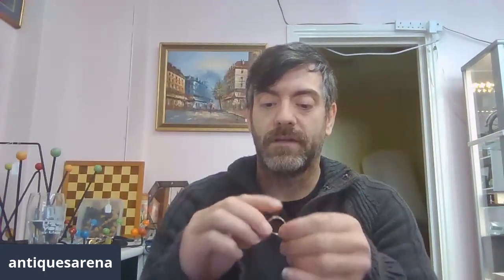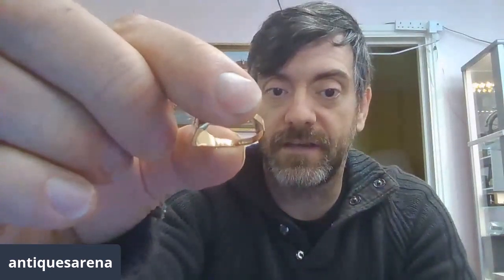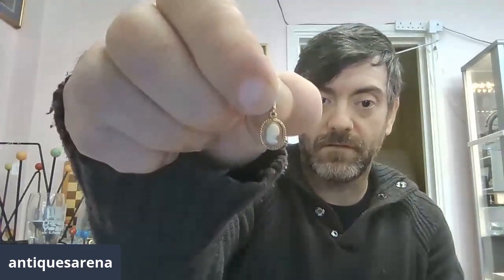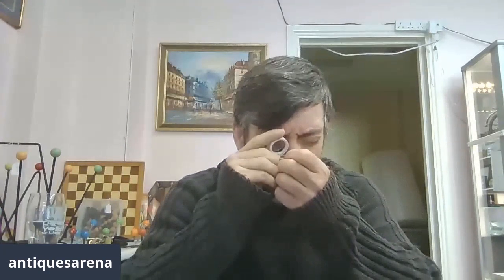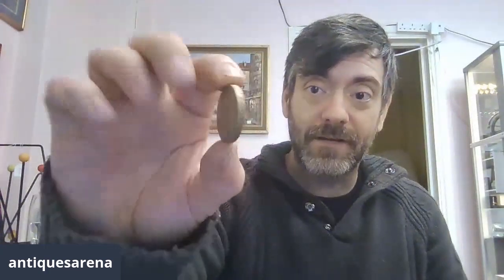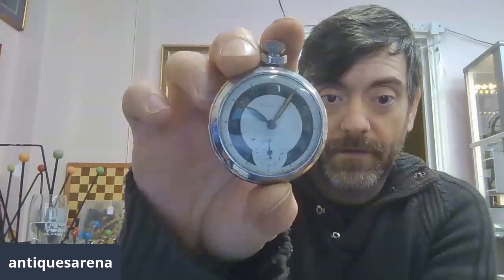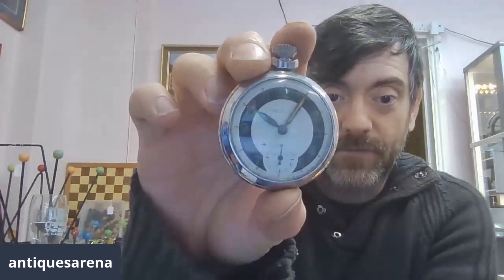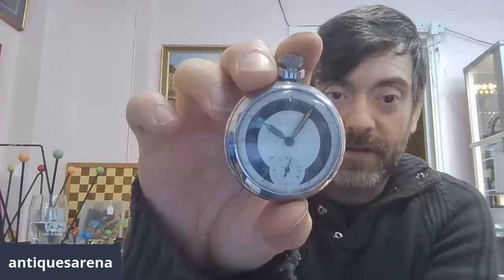Antiques Dealer Buys Wonderful WW1 Collectable In Shop After Lockdown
Antiques dealer buys a beautiful piece of history today, having opened his antiques shop after the lock down period,  people are already starting to bring things in for him to buy. This is the first haul in three months and hope it is a sign of things to come. This haul contains some beautiful gold jewellery and then the joy of a sweet bit of history from world war one. Hope you enjoy. I have hundreds of haul films showing the antiques I have been lucky enough to buy.